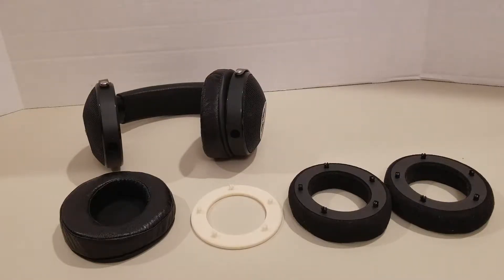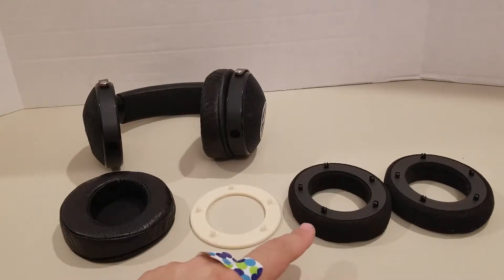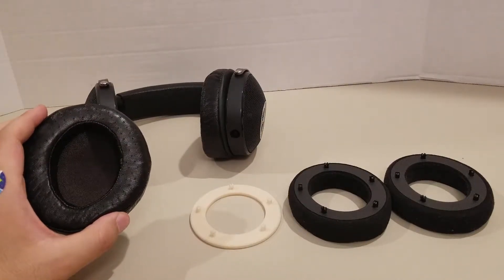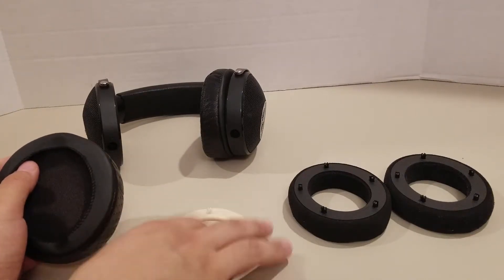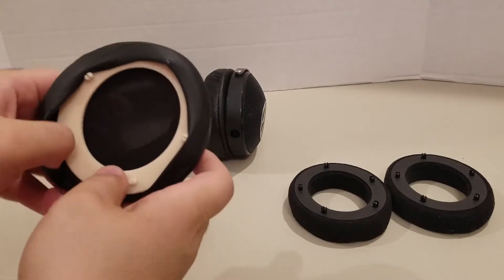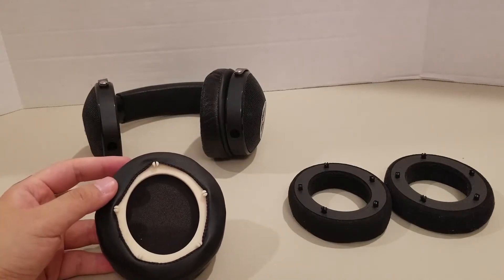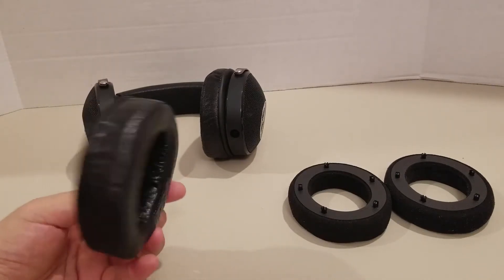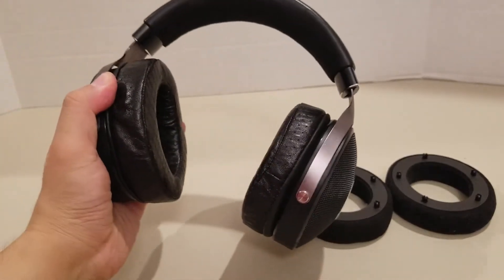Focal Elear - Custom Earpad Mount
Here's a video on how to install a custom printed Elear earpad mount.

Some people have different ear shapes and might prefer to replace the earpads for better comfort or fit, and if that sounds like you.

You can visit a site like Shapeways which connects you to 3d Printing vendors and shows what the price breakdown is for each.

You want to use SLS Nylon as the printing material, as harder plastics tend to be brittle and may break down. All you have to do is upload the file, which is an autocad design, and then have the vendor print the mounts.

You can fit the printed mounting mechanism inside the rear lip of a earpad, or use double sided tape, or an adhesive. For this video, I used some ZMF pads, which have a space behind the earpad where the mount can go, but not all earpads are like this.

Once it's in the earpad, just line up the holes and press, and it's in. Thanks for checking out my video!